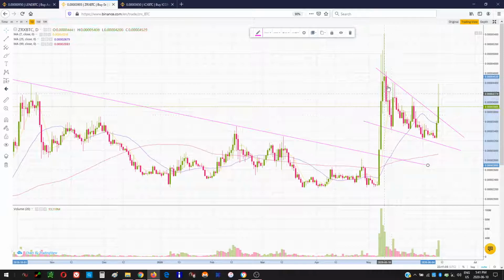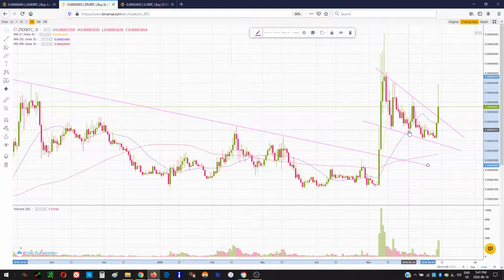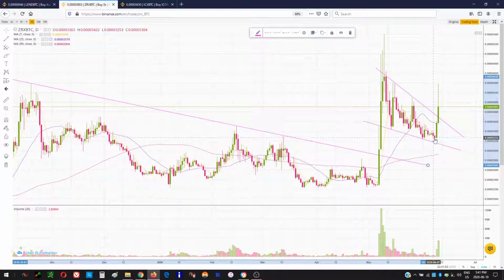OX Coin (ZRX) - Update - 10 June 2020 - An upside breakout from a downward pennant.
Quick review on recent price action and where I see it going.

**SERVICES**

- Ideal entry
- Profit targets and key levels
- Anything else

or